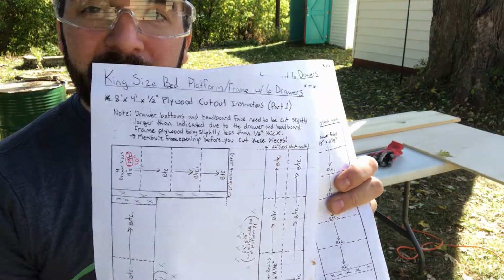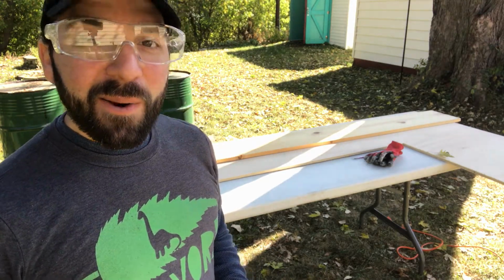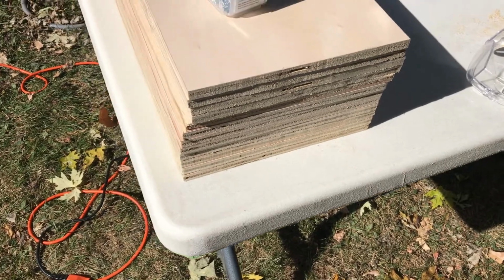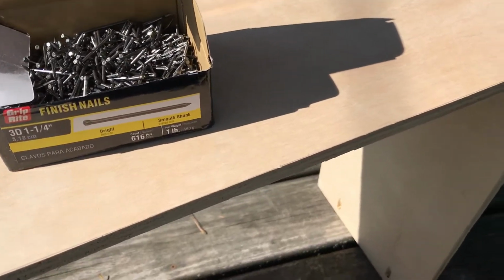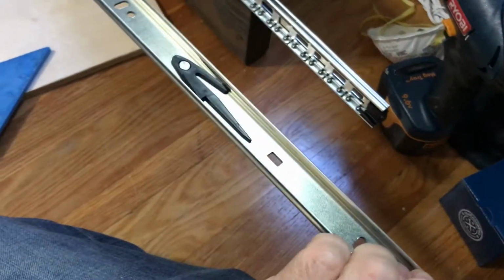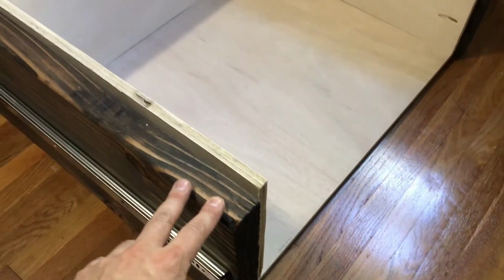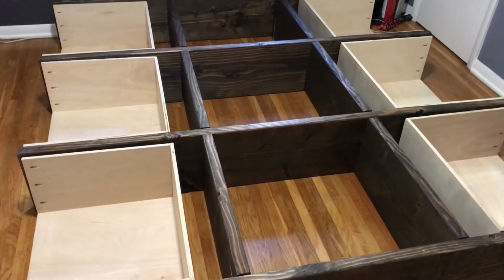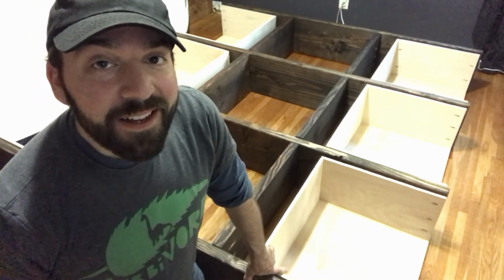DIY King Size Bed Platform/Frame Step 4: Building & Installing the Drawers & Platform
In this video series we're building a King Size Bed Platform/Frame with 6 Drawers Underneath. In this video, we'll tackle Step 4, which is building & installing the drawers & platform.

0:00 Intro
0:40 Cutting Out the Pieces
1:19 Drilling Pocket Holes (will use pocket holes for drawer faces, but not for drawer backs)
1:41 Use Nails to Attach the Drawer Backs
2:13 Attaching the Sliders to the Drawers
2:47 Installing the Drawers
3:44 Adding the Platform
4:25 Summary / Outro